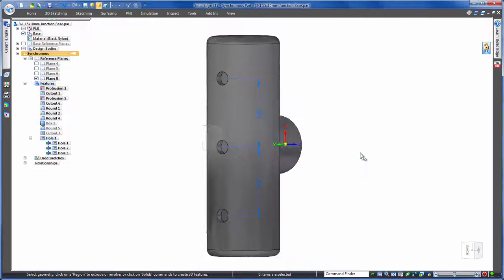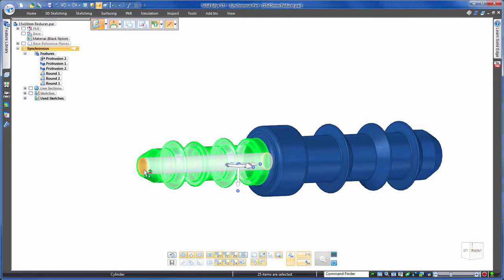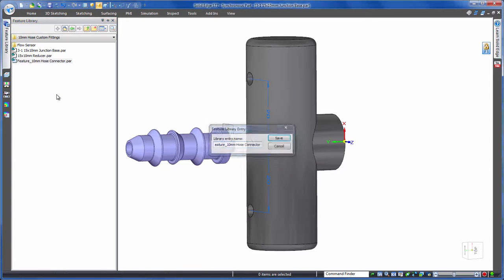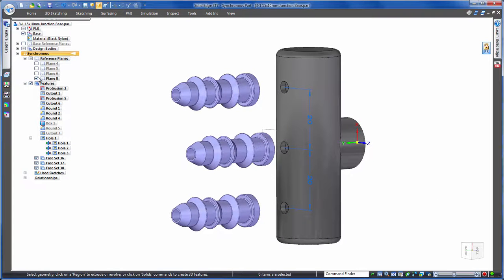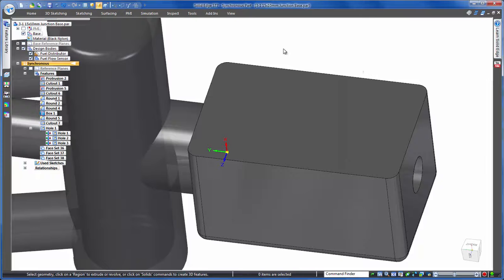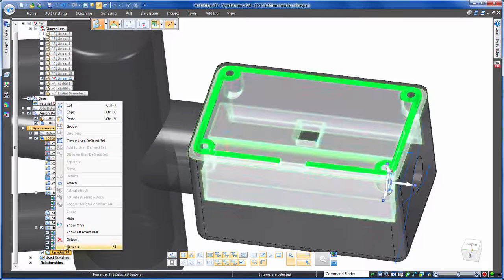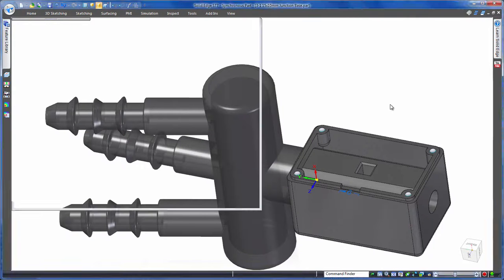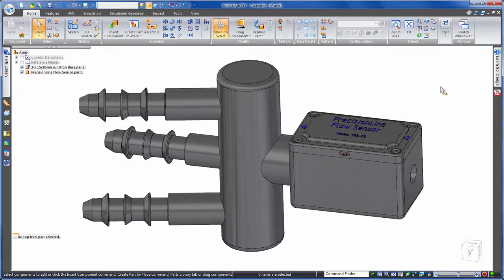Arbeiten in der Baugruppe